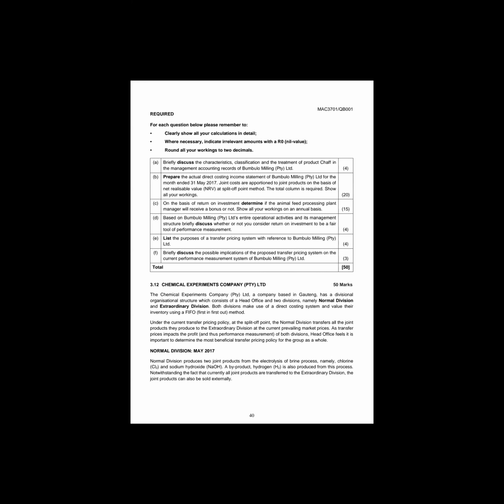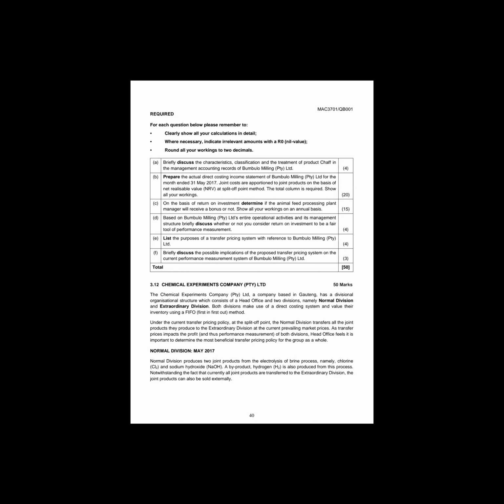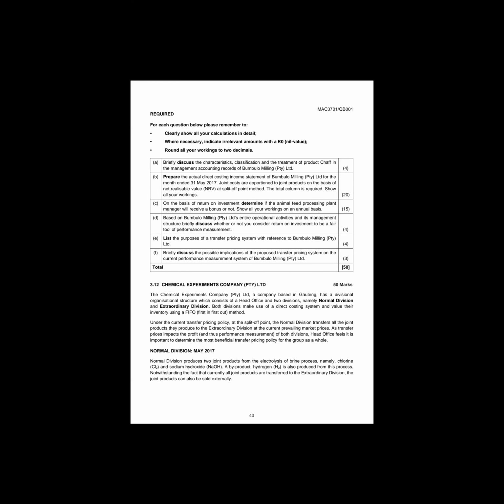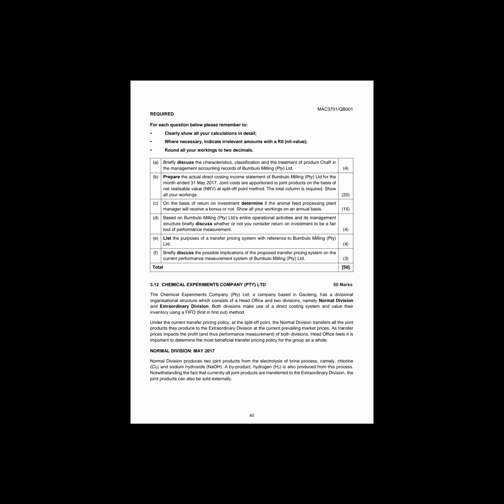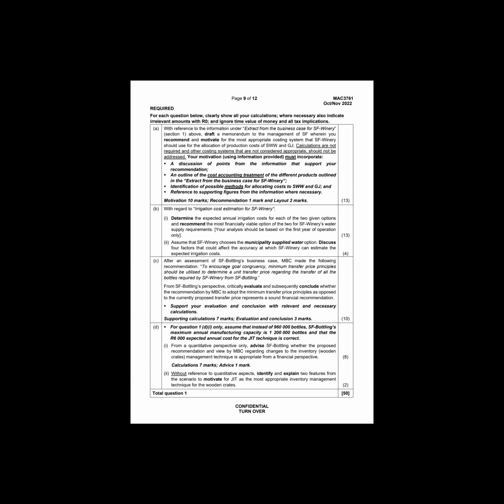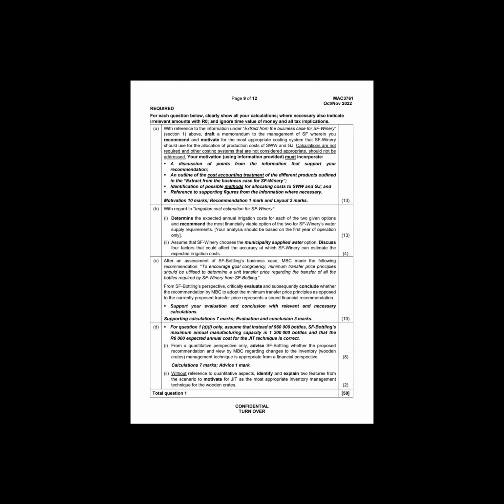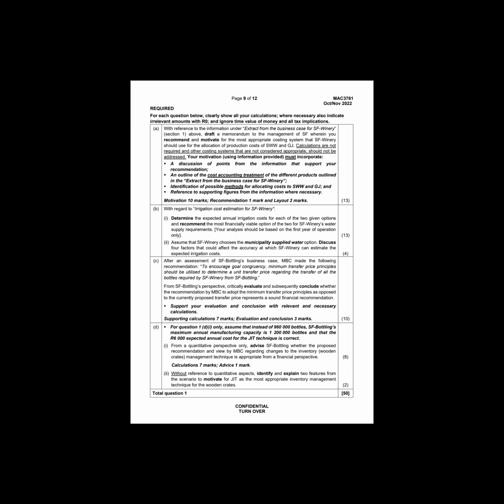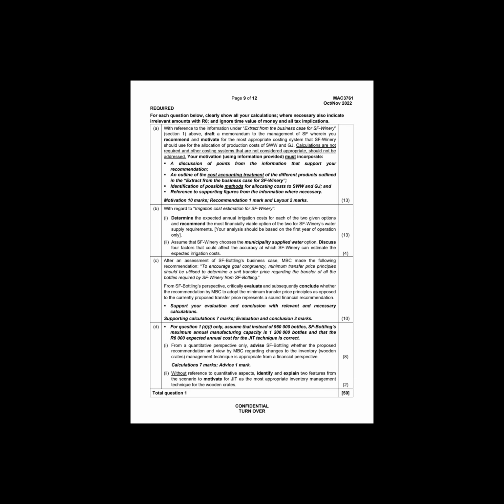23 March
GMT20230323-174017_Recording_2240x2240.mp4